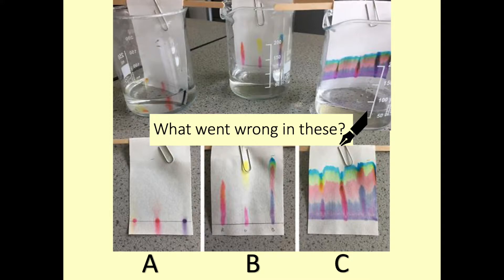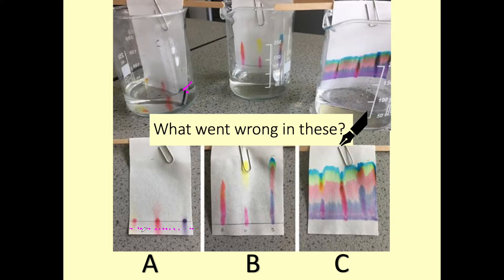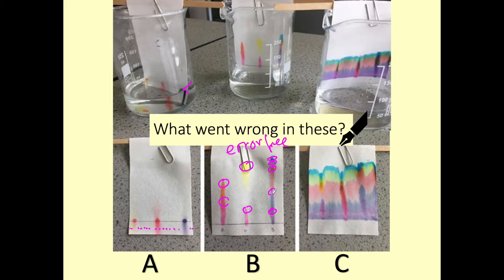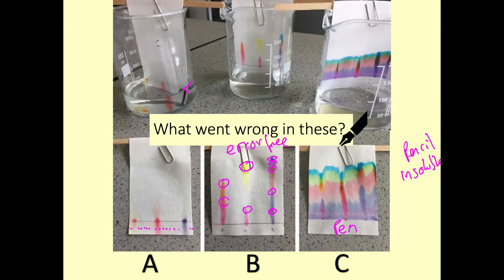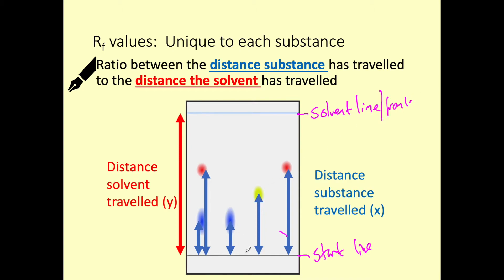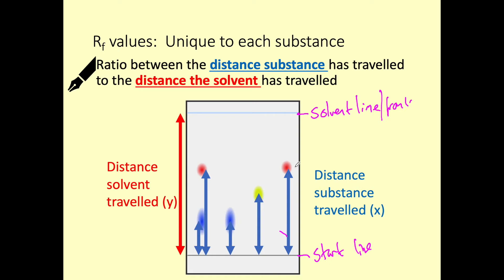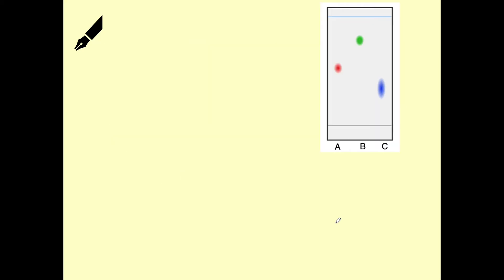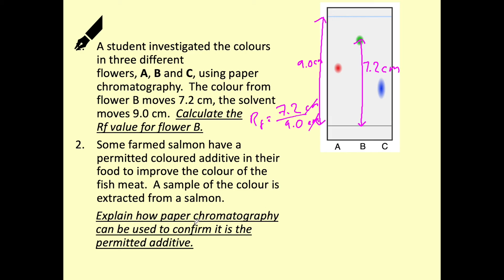Year 11 Science Retention Factor